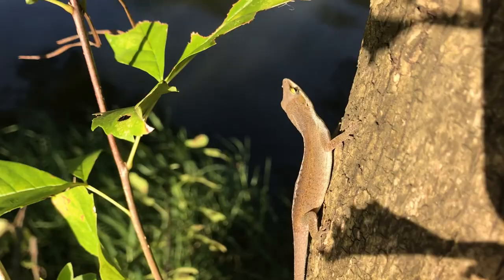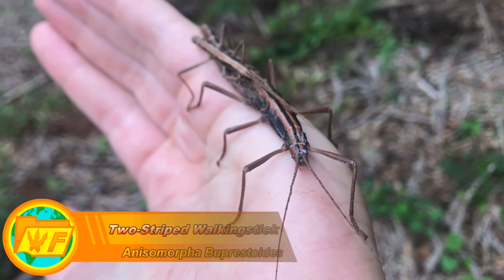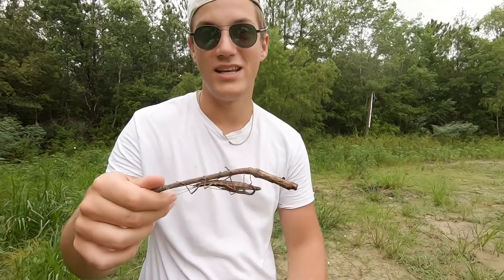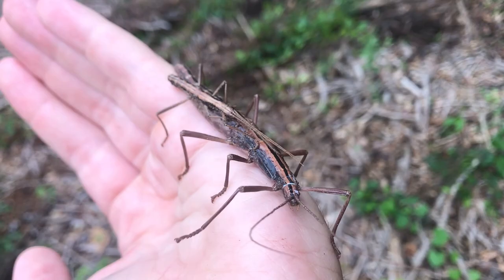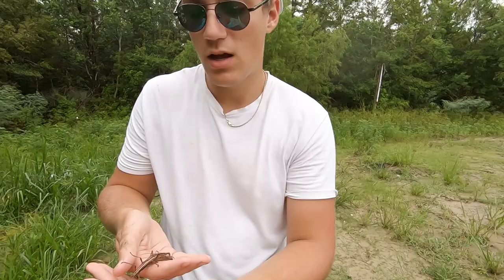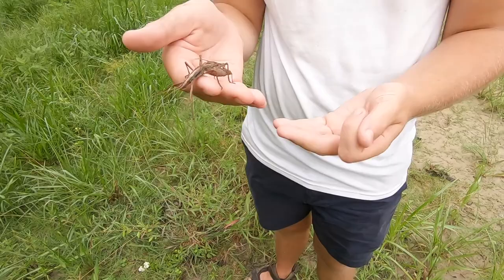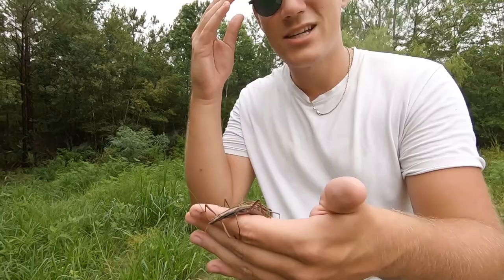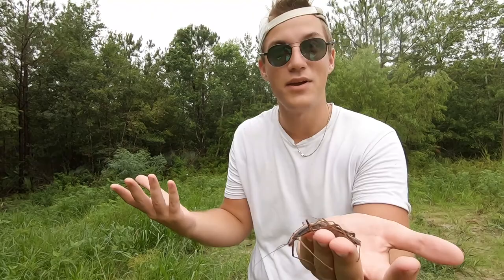Why is this Walking Stick So DANGEROUS?--- Two-Striped Walkingstick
What makes this walking stick so dangerous? Most walking sticks in the world are gentle animals that totally rely on their amazing camouflage for protection. However, in the swamps of Texas there's a very good chance you could stumble upon the Two-Striped Walkingstick, an animal that has a surprising and terrifying defense that you wouldn't expect from an otherwise peaceful insect.

*Sorry for the audio, a certain cameraman kept shuffling around*